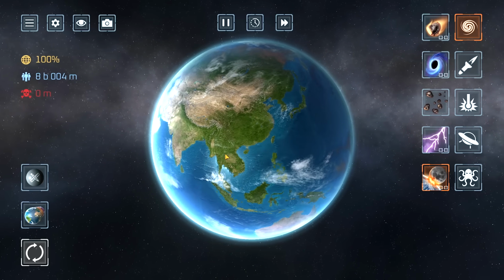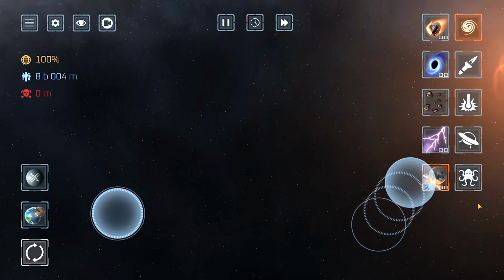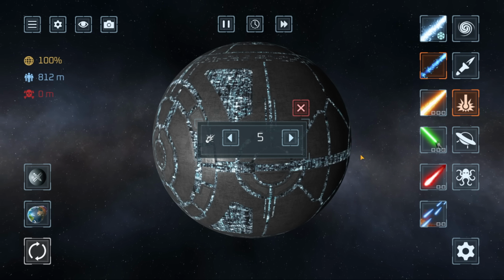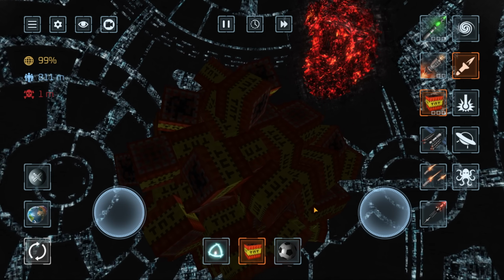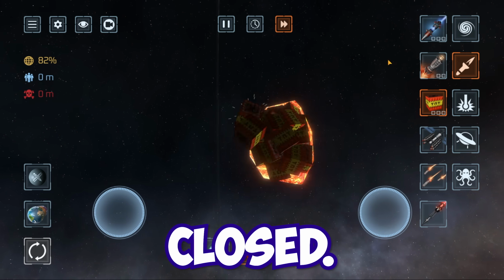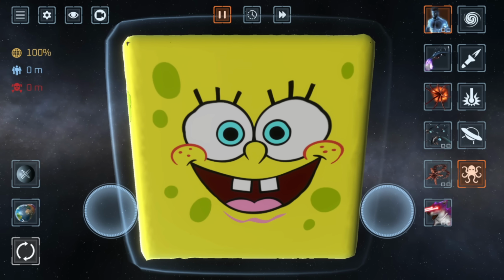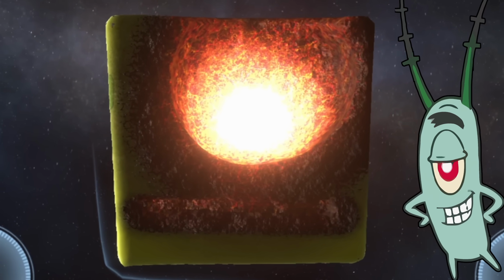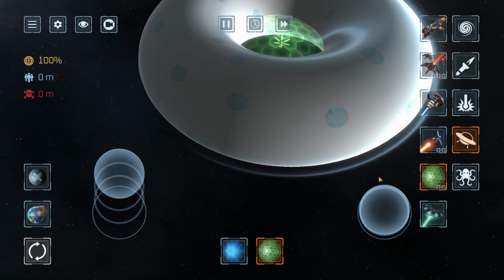Strange Things You Can Do In The New Solar Smash Update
There are SO many fun things to try. I can't wait to show you!. These are all things you can do RIGHT NOW in the new Solar Smash update.

1. 🌈 Be NICE to EVERYONE 🧝🏿🧝🏼🧝🏽🧝🏻🧝🏾

🕹️You're a gamer🎮
🎮I'm a gamer🕹️

👾Postposterous Discord Server - COME SAY HI!

𝙋𝙊𝙎𝙏𝙔 💜 𝙔𝙊𝙐